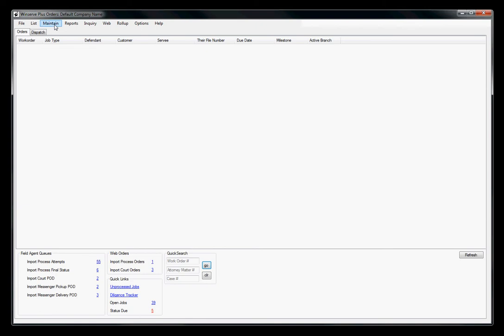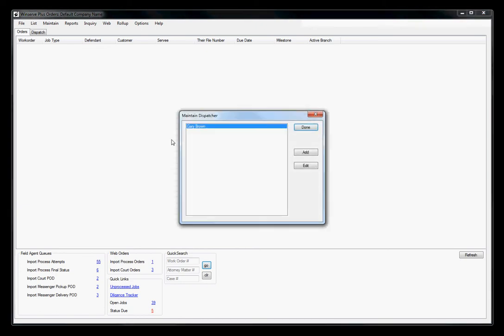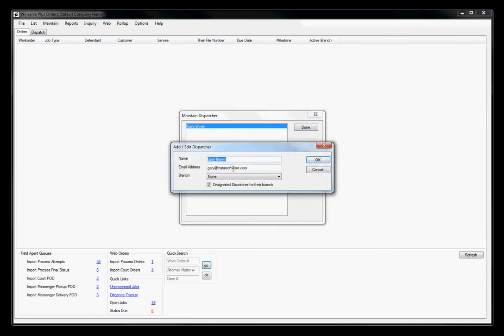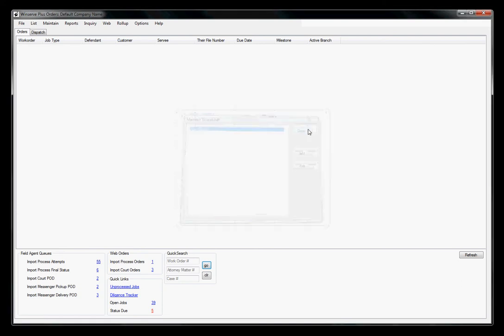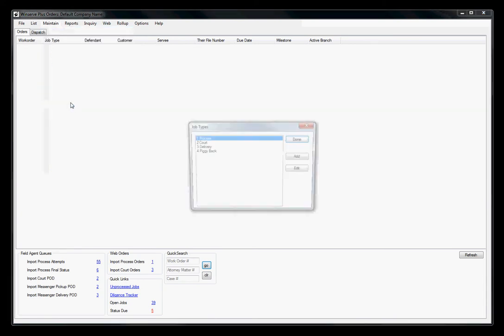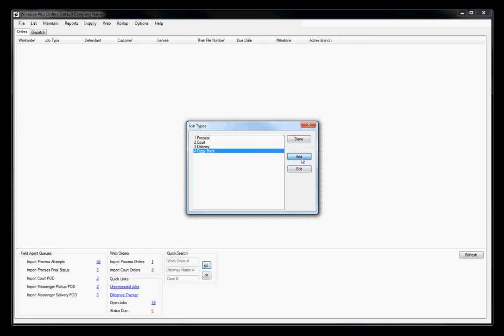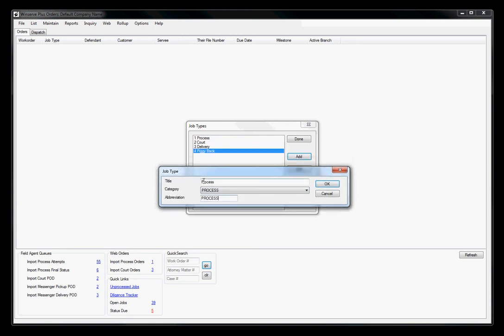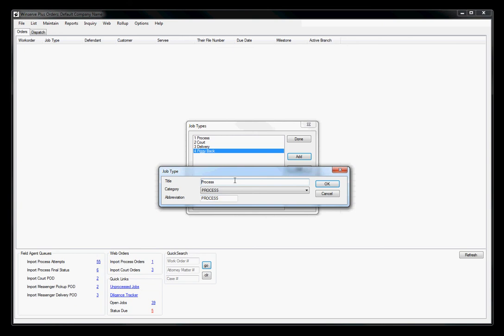Maintain 1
This is a video on how to setup maintenance for dispatchers and job types.